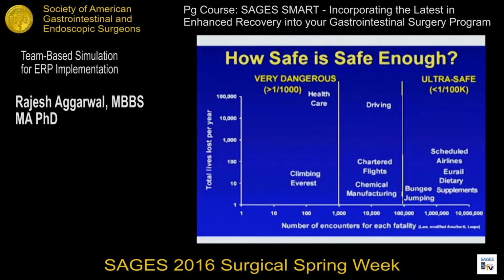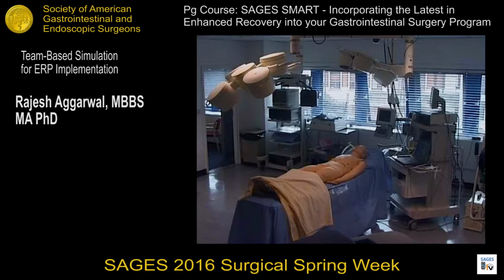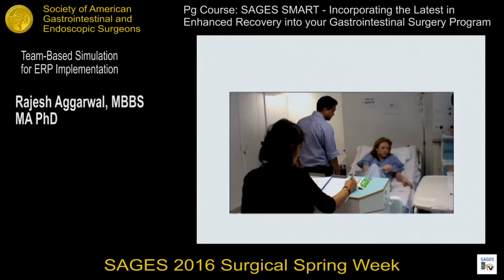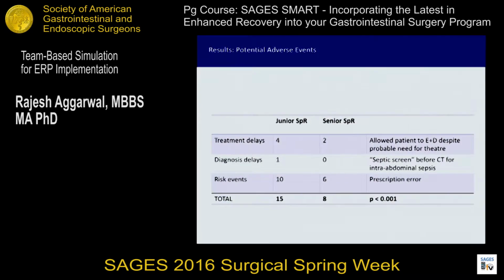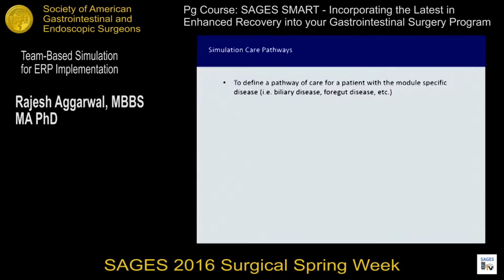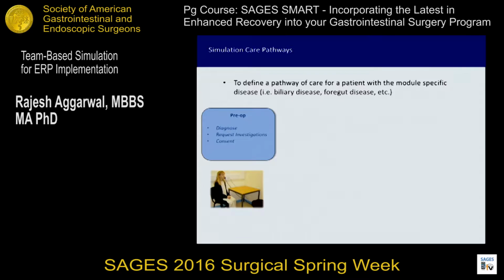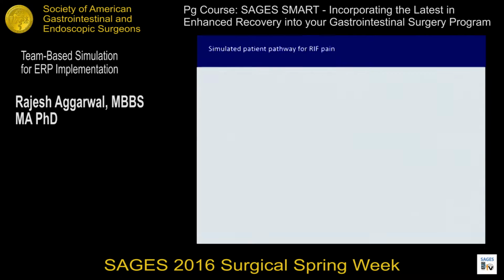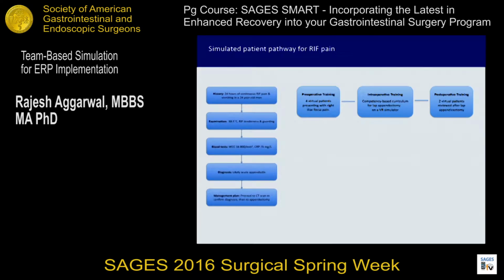Team-Based Simulation for ERP Implementation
Presented by Rajesh Aggarwal at the PG Course: SAGES SMART - Incorporating the Latest in Enhanced Recovery into your Gastrointestinal Surgery Program during the SAGES 2016 Annual Meeting.